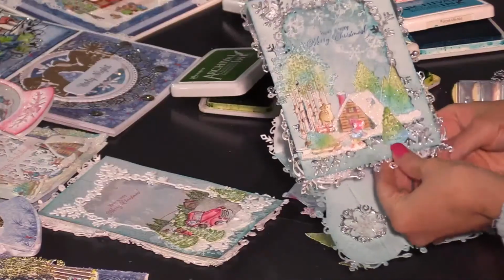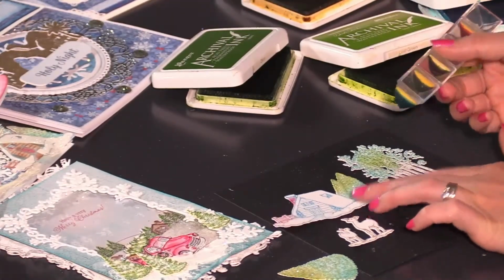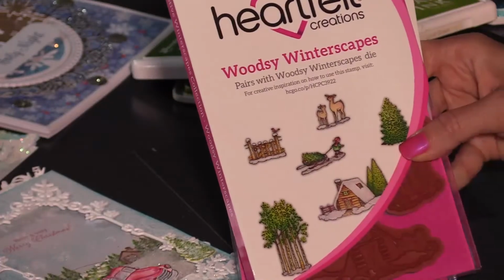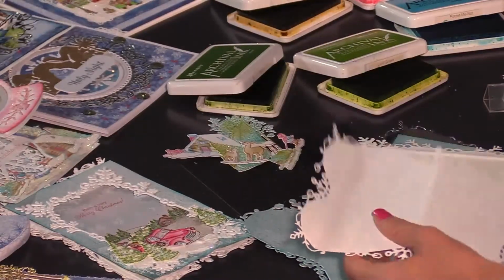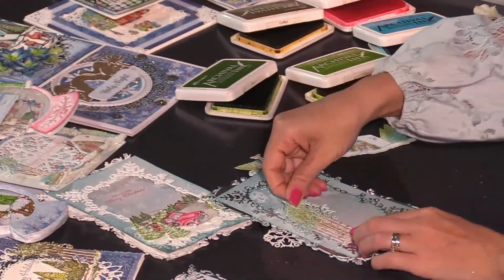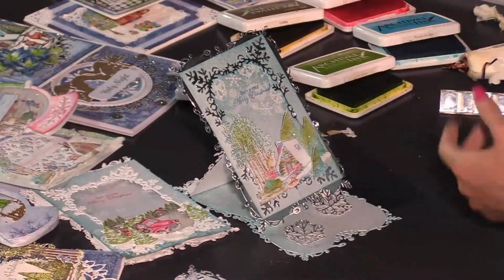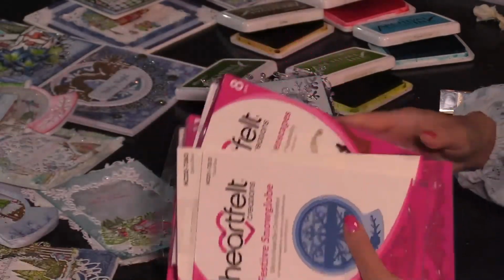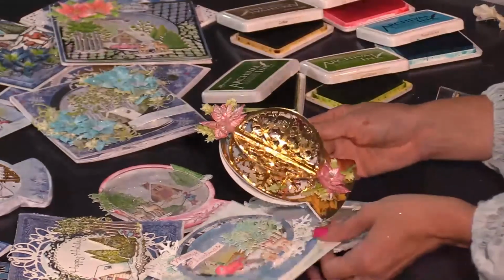Discover How to Create a Winter Wonderland Card the EZ Way!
Learn how to create a winter wonderland scene the EZ way with a shaped easel card!

Techniques
Coloring
Flower Shaping
Flower Shaping with 3D Mold

Happy Crafting!
The Heartfelt Creations Team